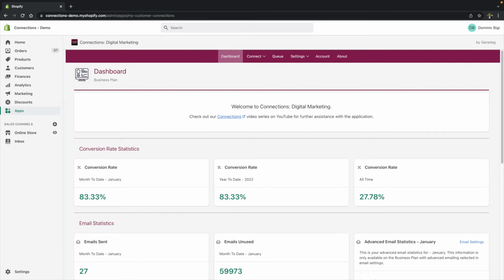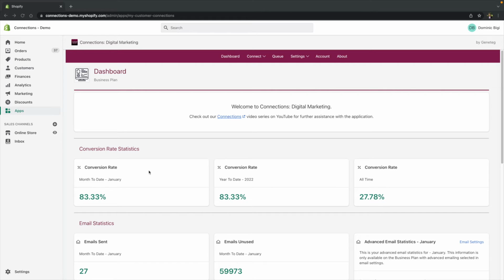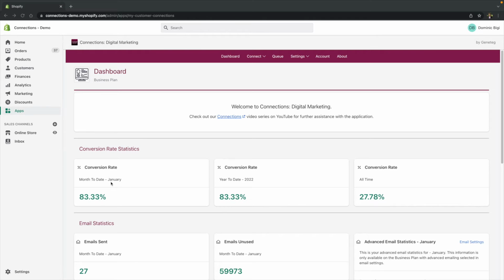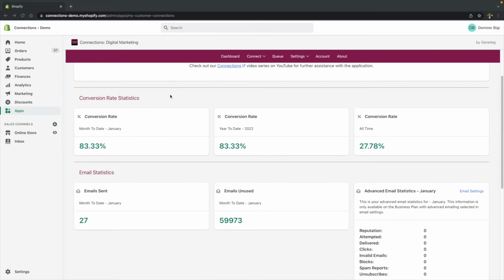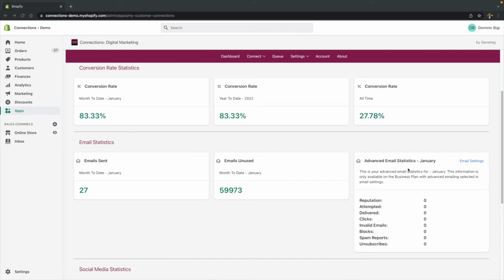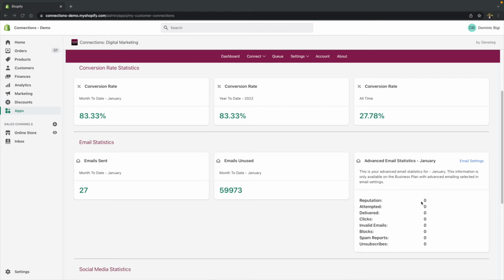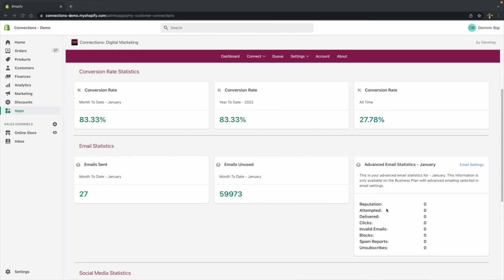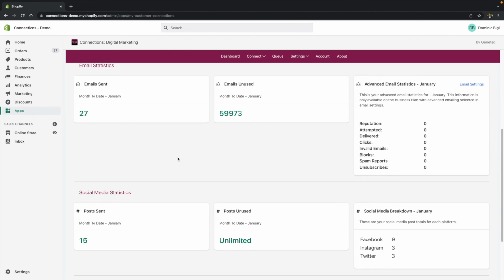Connections Demo Series - Dashboard Reporting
This is an explanation of all of the reports that can be found on the Connections Dashboard.